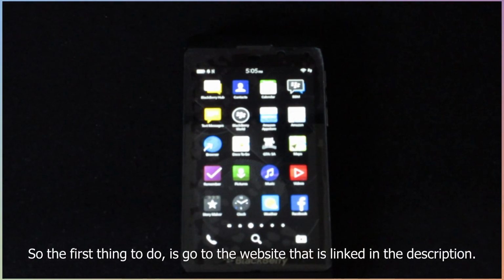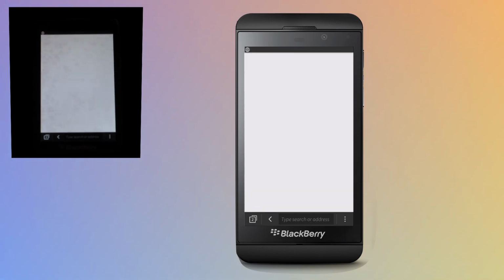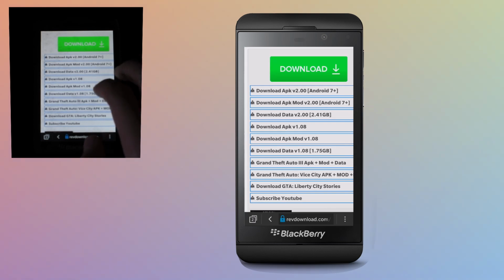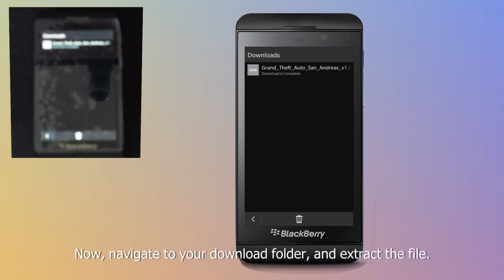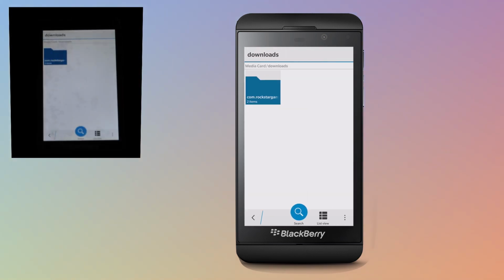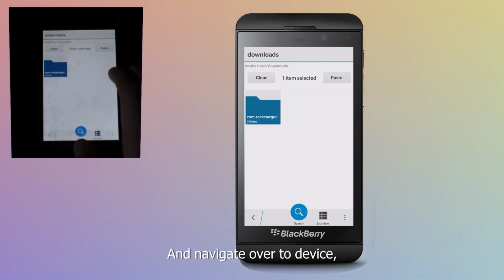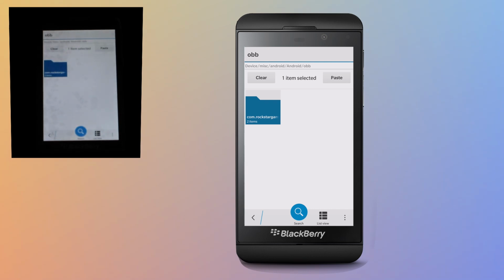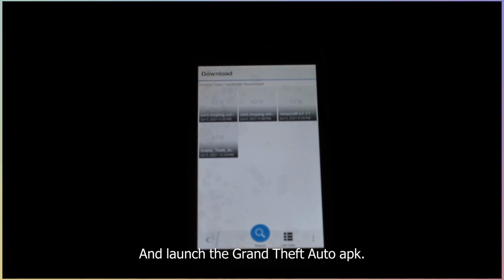Quick Tutorial: Install GTA:SA onto a Blackberry 10 Device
Wanted to try something different but it turned out rushed and bad

__________Timestamps__________
0:00 - Intro
0:20 - Game Demo
0:45 - Instructions
3:36 - Outro